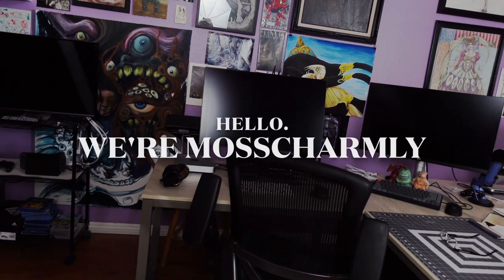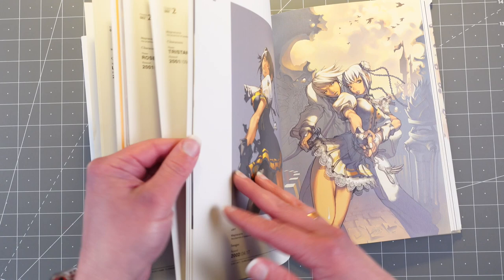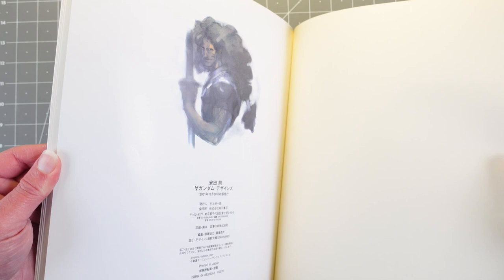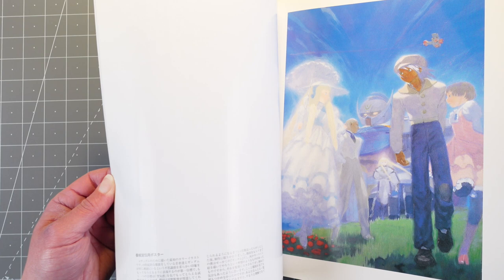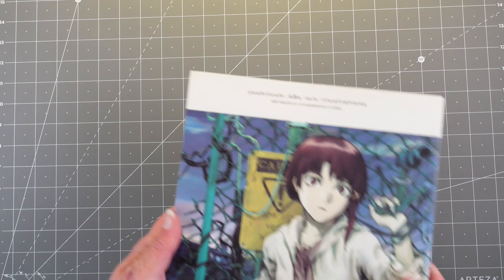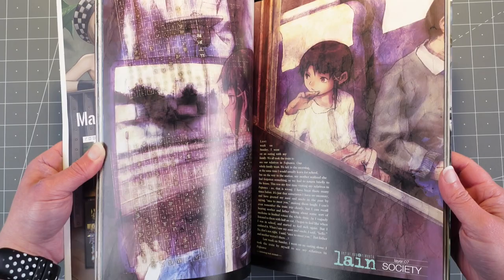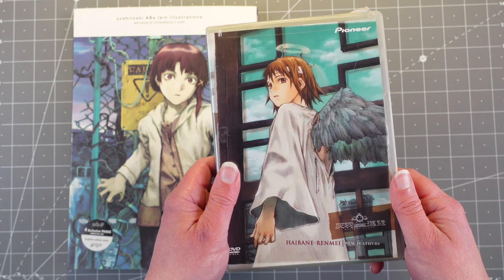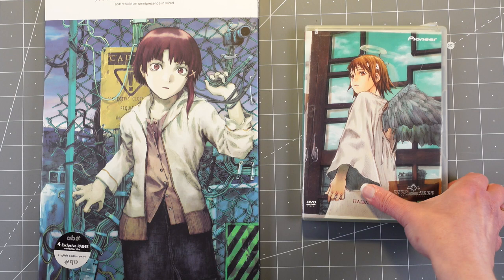Inspirational character Concept Art + Anime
Hello, MossCharmly here.  Today we wanted to share with you some very Inspirational Character Concept Art Books + a cool anime we recommend.  If you're feeling a need to get your Art fire burning and need some Inspiration, we hope these may spark your creativity.

These are the books that we talk about and where you can get them.

Oxide 2X Kim Hyung-Tae:

Yasuda Akira Turn A Gundam Designs:

Yoshitoshi ABe Lain Illustrations:

Anime Recommendation:

Haibane Renmei DVD

Haibane Renmei Soundtrack

Also as a fun extra if you're feeling like you want to build a Gunpla model
Here is The Red Commet